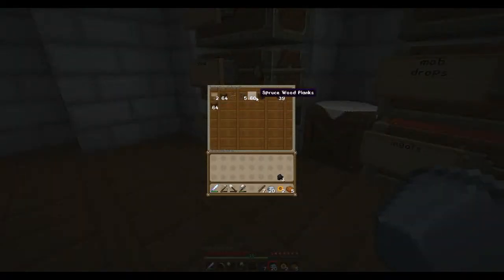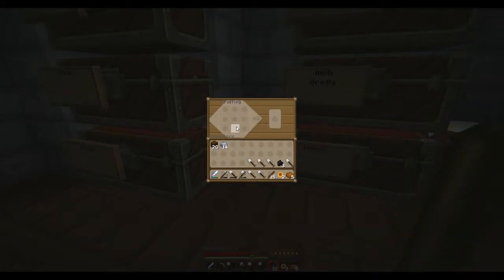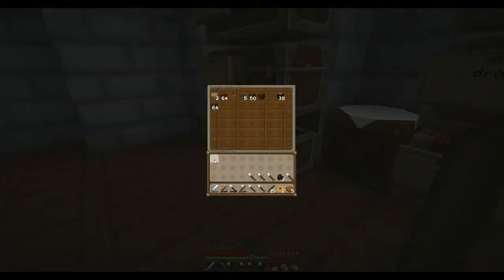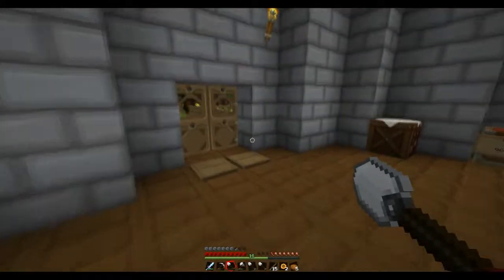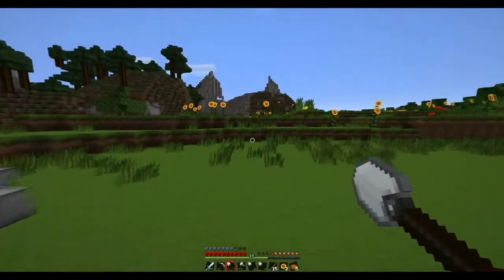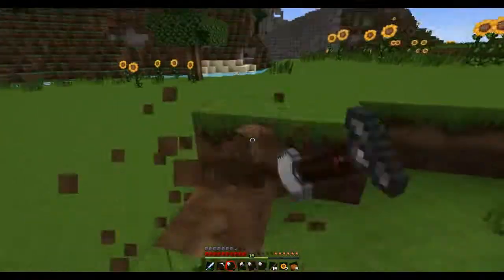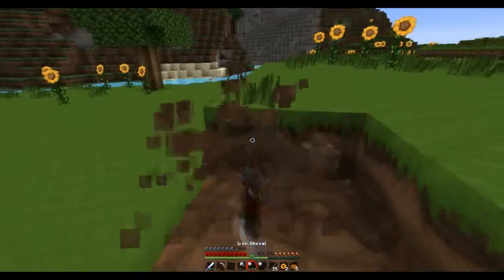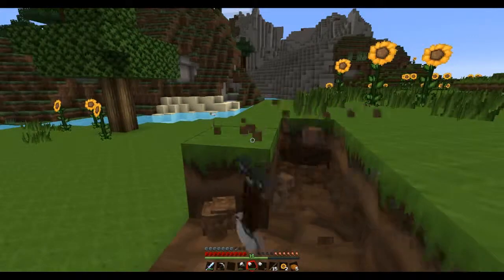Jeykll Craft Server Play Episode 7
Other Youtubers that record on this server